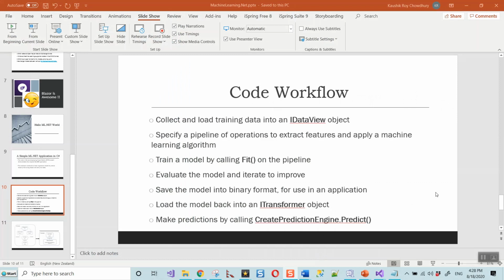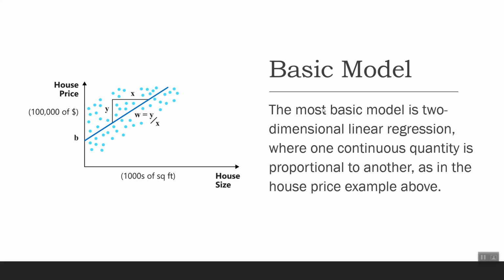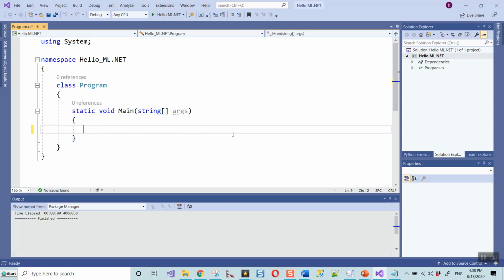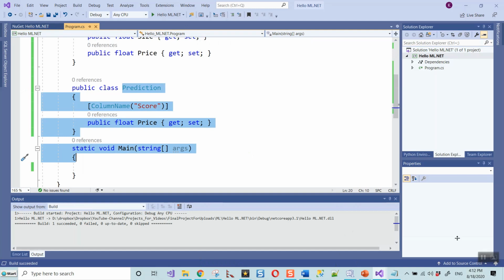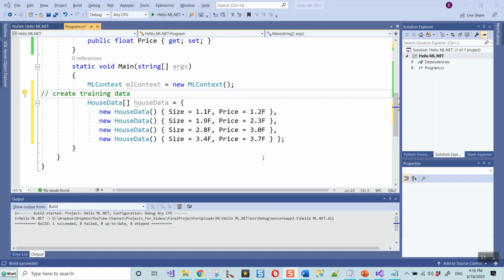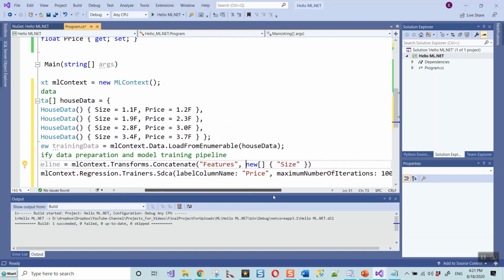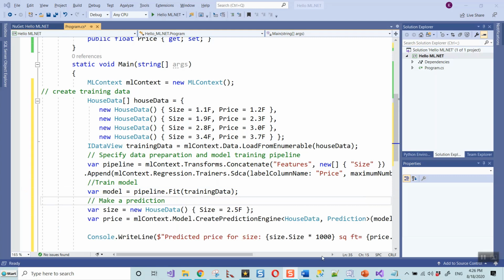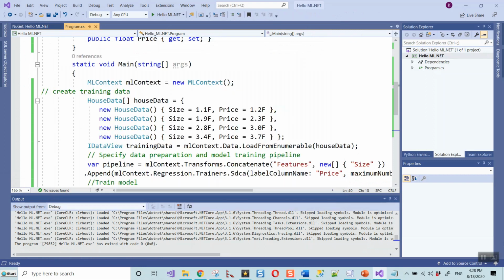How to Build Hello ML.Net World Machine Learning App with .NET Core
🚀🎓 Next (Unit Testing Blazor ASP.NET 5) The code in the video tutorial project shows a simple Hello ML.NET World application. This
This example constructs a linear regression model to predict house prices using house size and price data.
This is a revised version of the earlier video in this playlist on linear regression and explains the basic mathematical concepts first before going for the coding.
Code workflow
The following diagram represents the application code structure, as well as the iterative process of model development:

Collect and load training data into an IDataView object
Specify a pipeline of operations to extract features and apply a machine learning algorithm
Train a model by calling Fit() on the pipeline
Evaluate the model and iterate to improve
Save the model into binary format, for use in an application
Load the model back into an ITransformer object
Make predictions by calling CreatePredictionEngine.Predict()